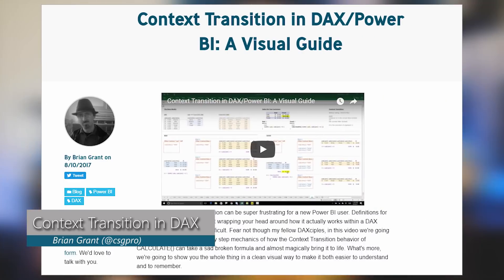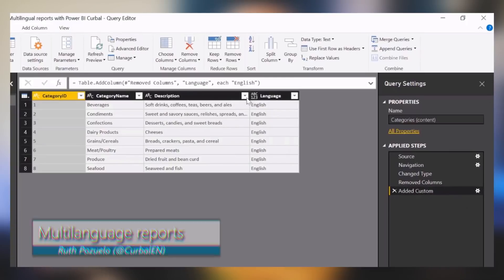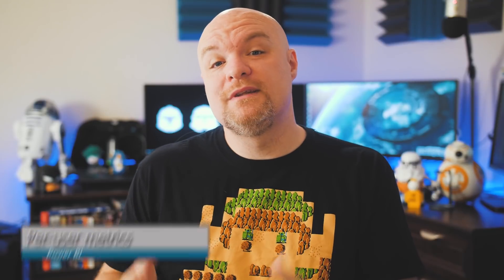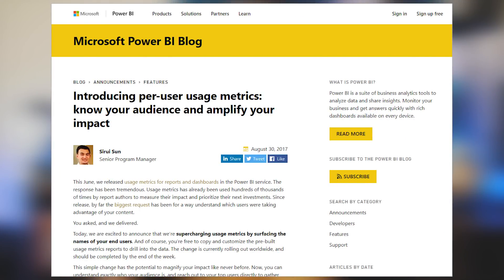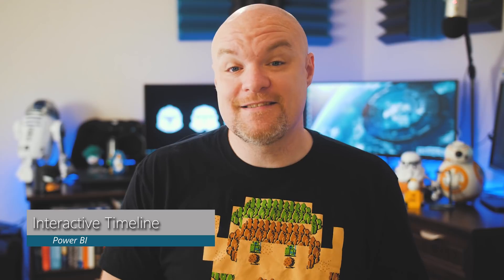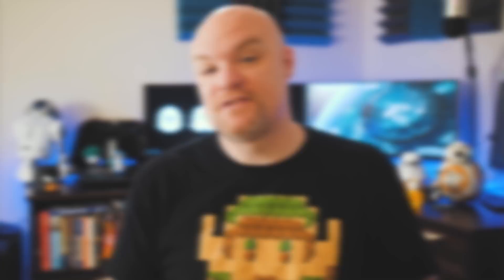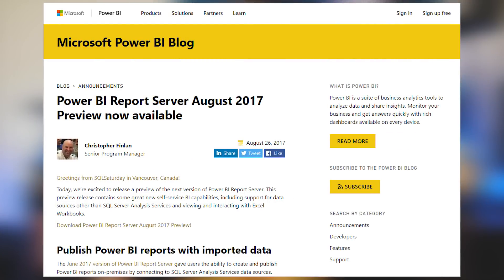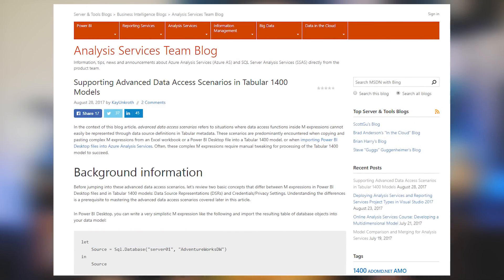Languages and timelines in Power BI and previews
Multilanguage Multilingual reports in Power BI (@CurbalEN)
Multilanguage Multilingual reports in Power BI

Introducing per-user usage metrics: know your audience and amplify your impact

Create interactive timeline visualizations for your data with the new timeline storyteller community visual

Power BI Report Server August 2017 Preview now available

Supporting Advanced Data Access Scenarios in Tabular 1400 Models

BONUS ITEMS:

DAX Reanimator Series: Moving Averages Controlled by Slicer (Part 1) (@Fred_fpk3)

Power BI Desktop and “The Case of the Missing Taskbar Icon” (@SQLSamLester)

Obscure MDX Month: Optimising MDX That Uses The RGB() Function (@technitrain)

Hurricane Harvey – Help For Victims On Facebook – As Seen In PowerBI (@datachant)